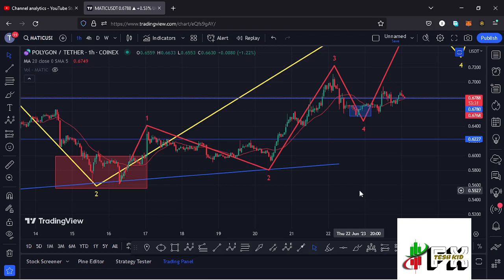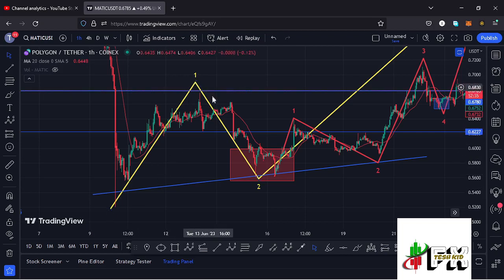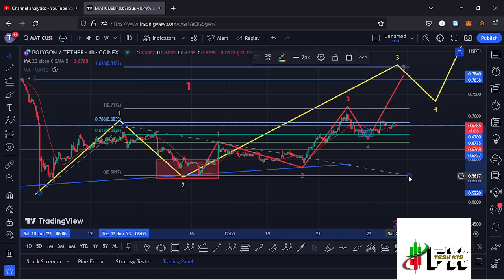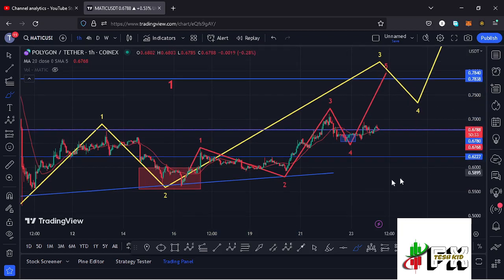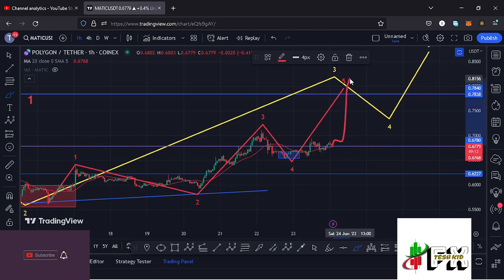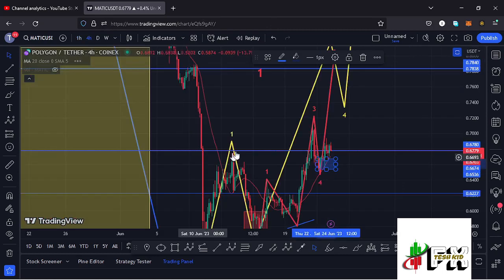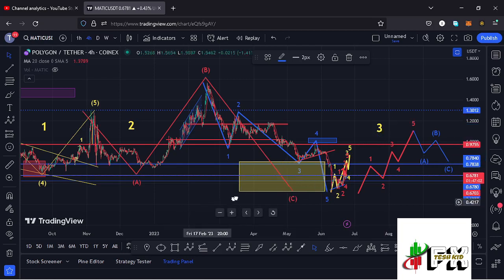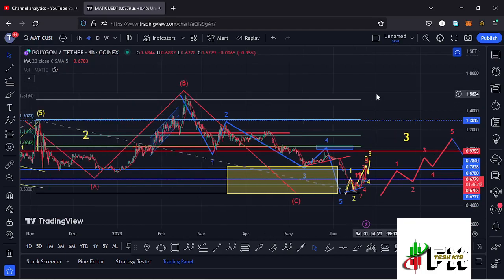🚨POLYGON MATIC SHOULD I BUY NOW PRICE PREDICTION [NEXT TARGETS]